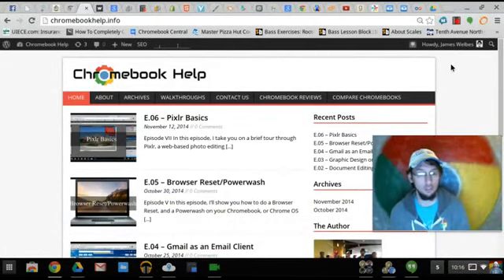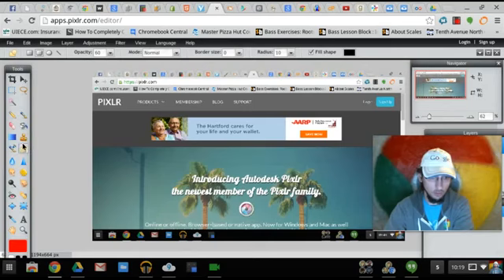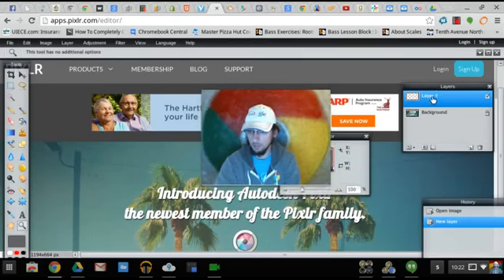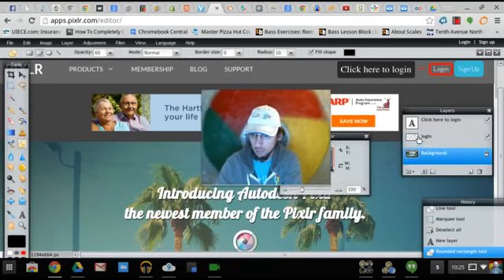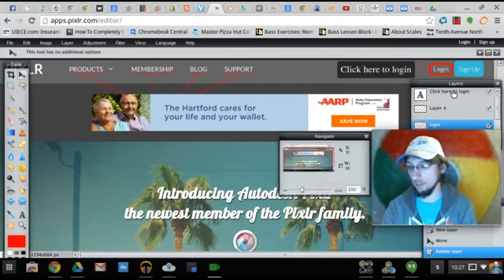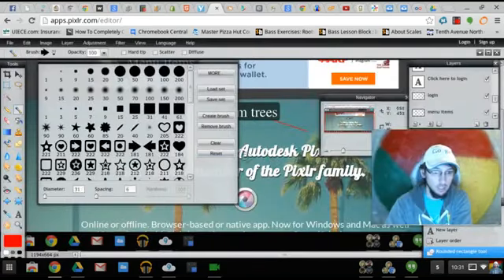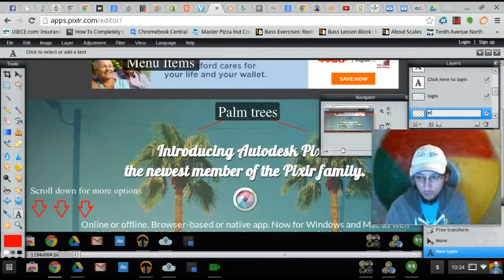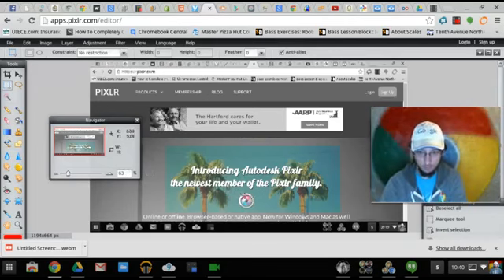E 07 Pixlr Annotations Final